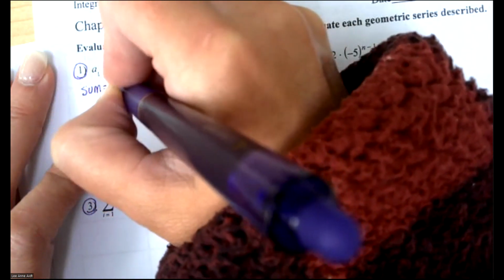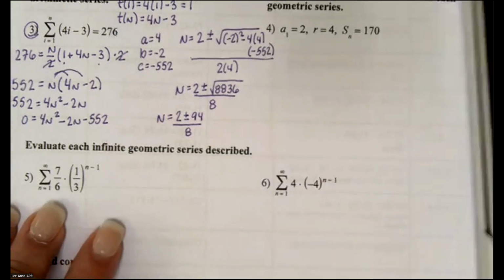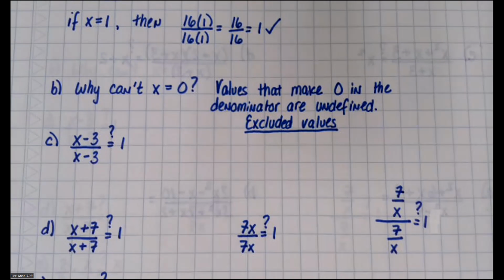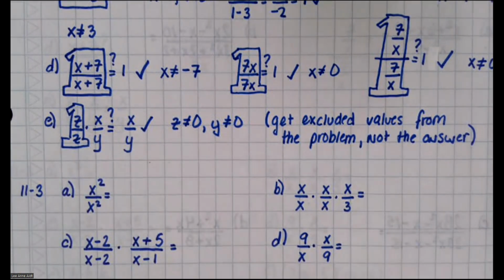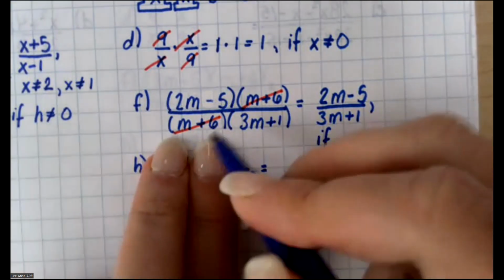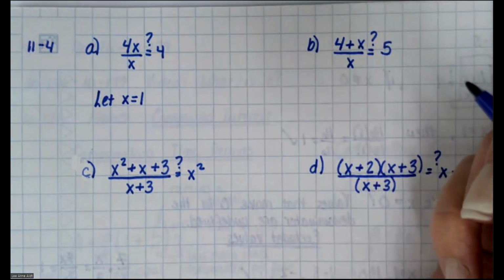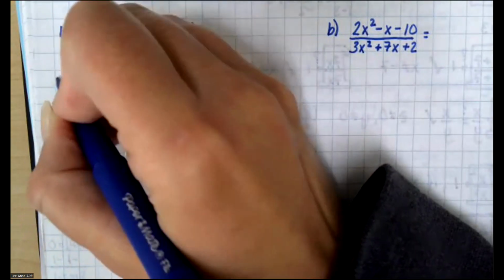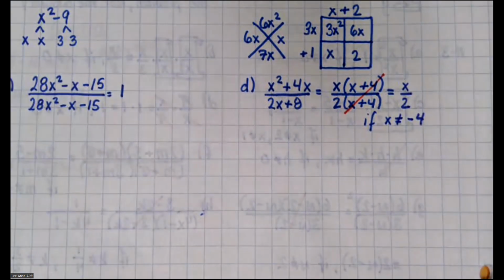5/6 - IM3 - 11-2 - 11-5